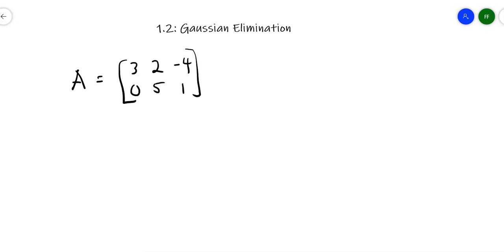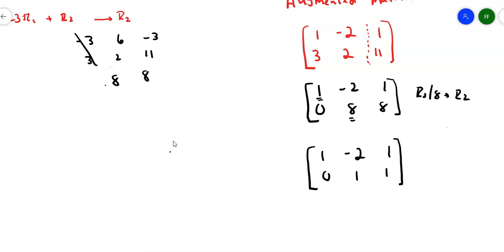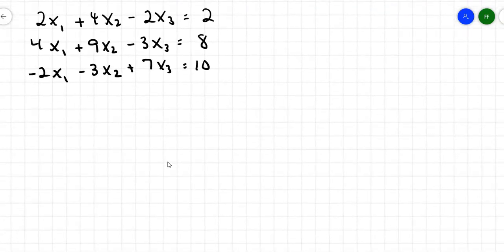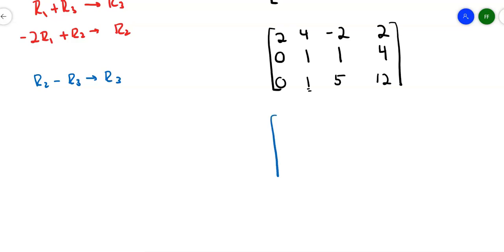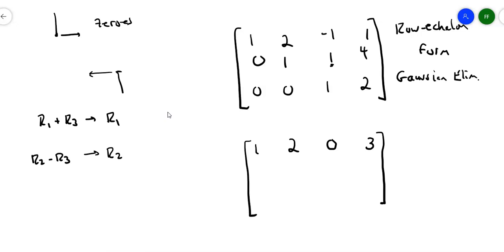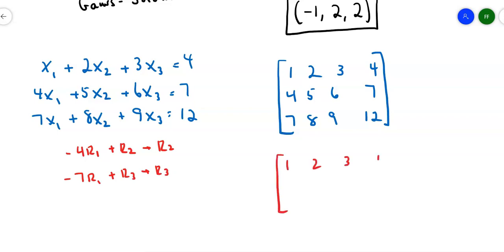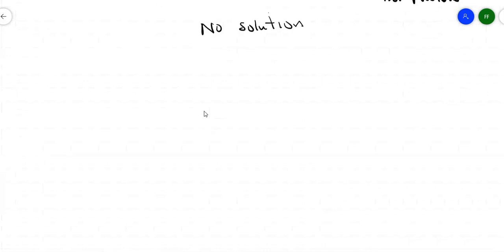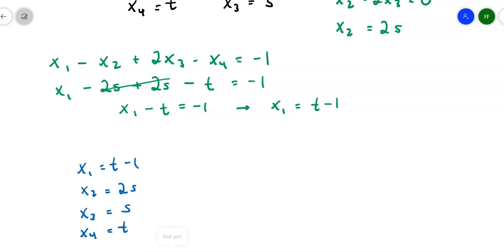Linear Algebra 1.2 Gaussian Elimination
Linear Algebra - Gaussian Elimination